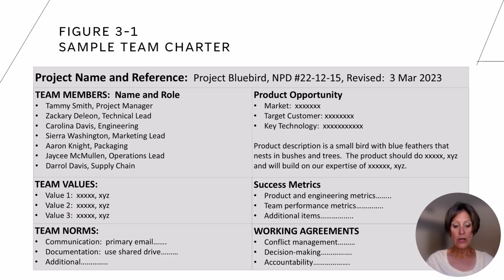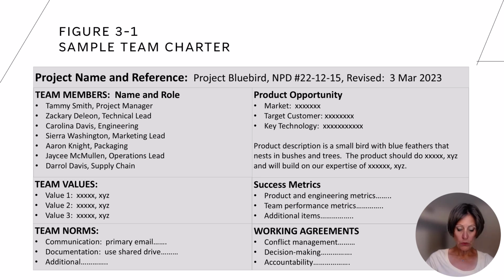The Innovation PROCESS Book - Episode 3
In this reading of "The Innovation PROCESS Book," we begin Chapter 3 in Part 1 - Roles and Responsibilities in Waterfall NPD.

Waterfall, predictive, or staged-and-gated processes for new product development (NPD) are common. In the first portion of Chapter 3, we introduce the project team, the project manager, and the product manager.

Get your copy of the book at Amazon and register for the course (see last slide). I recommend the paperback copy of the book because there are so many useful tools, it overwhelms the Kindle version.